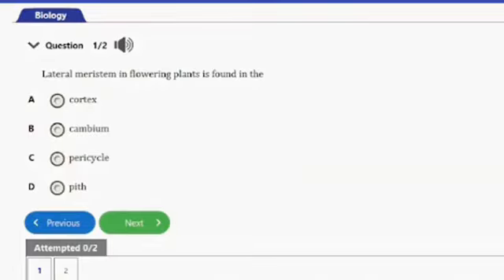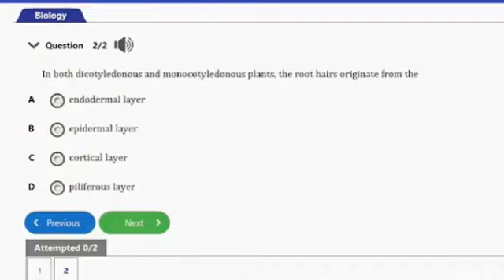NEET Biology 2026 Likely MCQ/PYQ On Plant Structure (One Shot In English)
NEET Biology Online Tutorial Likely Questions And Answers On Plant Structure

Plant structure is one of the basic problems in NEET biology.

In this NEET biology online class video, I answered these NEET biology questions on plant structure

This video is a definite guide to smashing questions on plant structure in NEET biology.